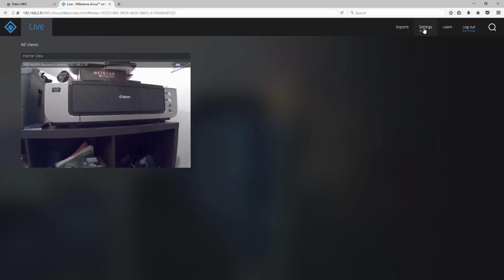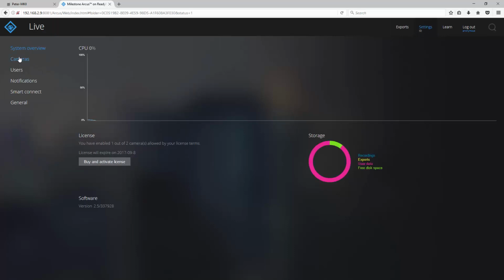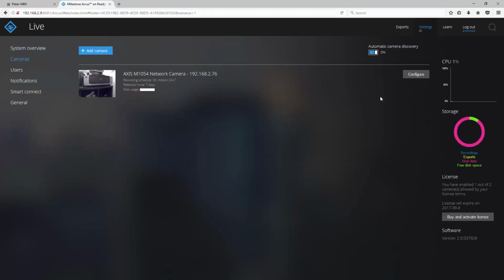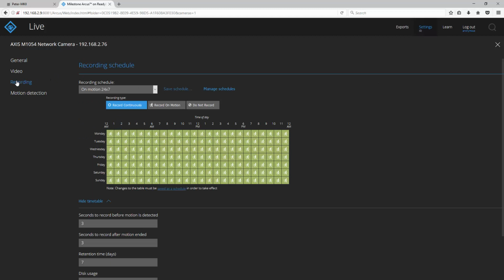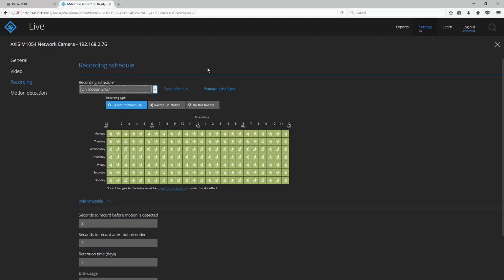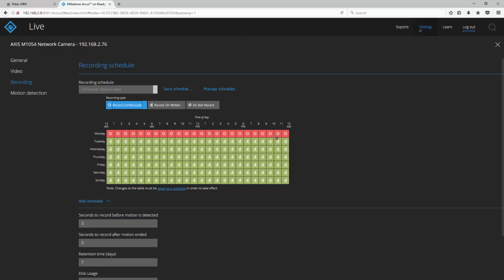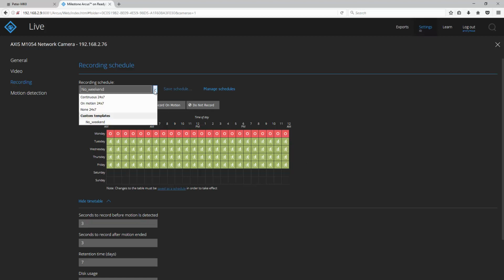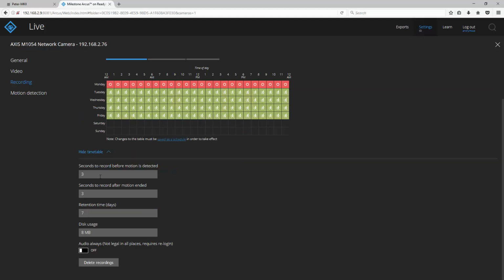How to Configure Recording Schedules for Milestone Arcus on ReadyNAS | Business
In this video, we demonstrate how to configure recording schedules on the Milestone Arcus app for your ReadyNAS.
With Milestone Arcus and ReadyNAS you combine world-class video surveillance with world-class network data storage to form the most trusted video protection on the market.